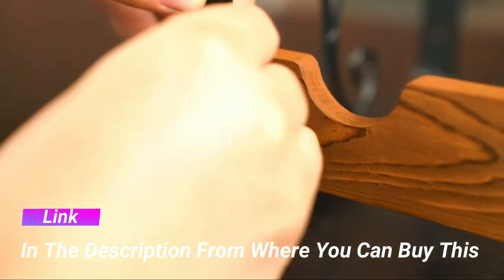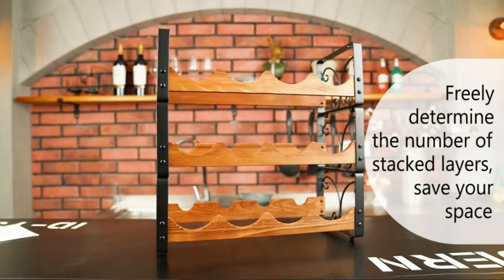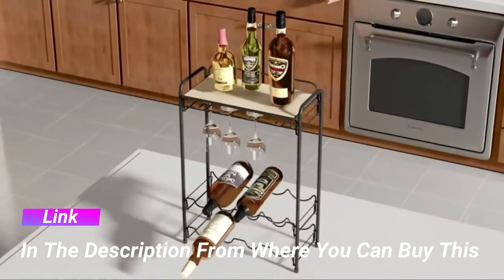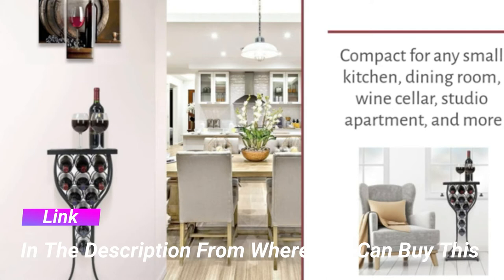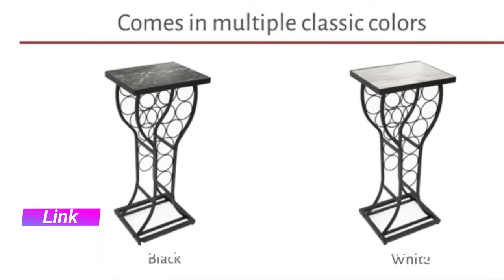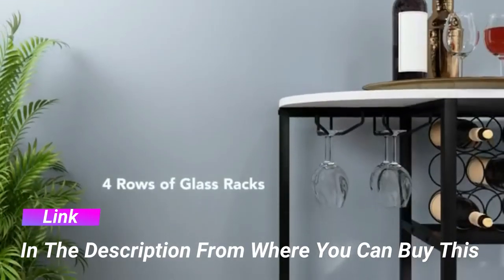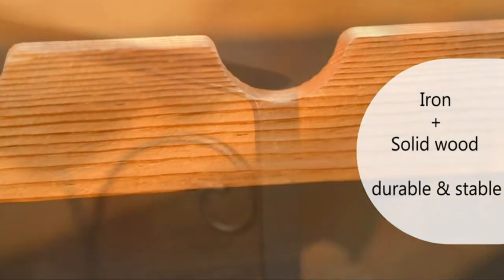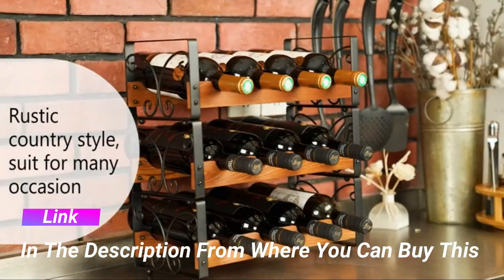5 Best: Wine Rack Console Table - Freestanding Wine Storage 2022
5. X-cosrack Rustic 3 Tier Stackable Wine Rack Freestanding
Amazon US
4. TOOLF 8 Bottle Wine Rack Freestanding Floor
Amazon US
3. Marble Wine Rack Console Table - Freestanding Wine Storage
Amazon US
2. Tribesigns Wine Rack Table, 47 Inch Modern Wine Bar
Amazon US
1. Freestanding Floor Bar Cabinet for Liquor and Glasses
Amazon US